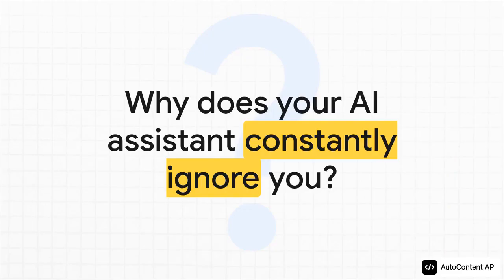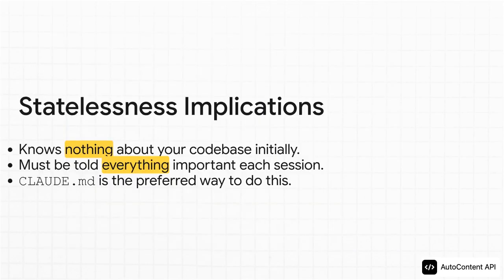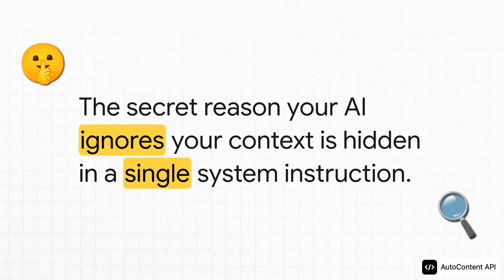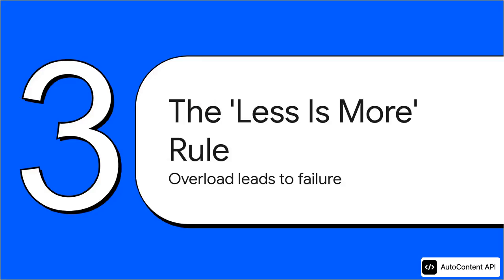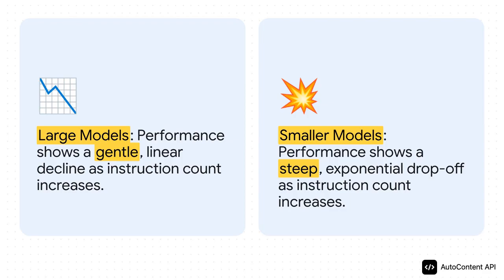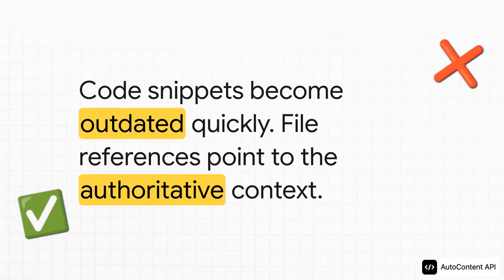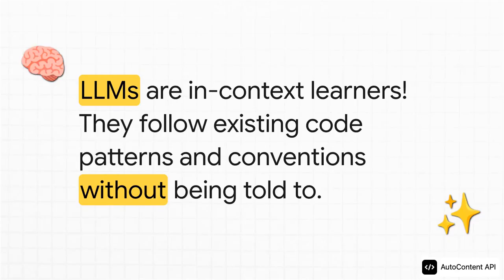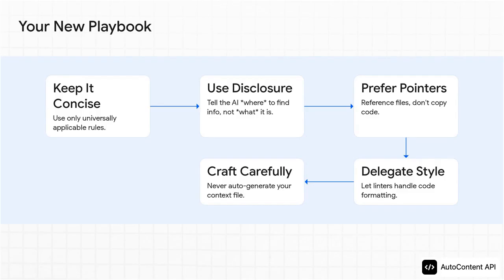Why Your AI Coding Assistant Ignores You — And How to Fix It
Frustrated your AI coding assistant keeps ignoring your instructions? This short, counterintuitive guide breaks down why—and gives you a simple 5-step playbook to finally get your AI to listen.

What you’ll learn (quick takeaways):
- The AI’s amnesia problem: models are stateless and start from zero every chat. You must onboard them each time.
- System-prompt skepticism: hidden system instructions bias the AI to ignore noisy context files unless it deems them highly relevant.
- Less-is-more rule: models reliably track only ~150–200 instructions at once (system prompts can use ~50 slots). Overloading the context drops performance—especially on smaller/faster models.
- Progressive disclosure & pointers over copies: give the AI a map (file references) instead of pasting full code or schemas so it always sees the single source of truth.
- Let tools do what they’re best at: use formatters/linters for style; let the AI learn style from examples instead of long rule lists.
- The context file (e.g., claude.md) is the highest-leverage asset—one bad instruction can multiply errors. Craft it by hand; never auto-generate it.

5-step playbook (inside the video):
1) Keep your context file short and universal.
2) Use progressive disclosure: point to files when needed.
3) Prefer pointers to copies to avoid stale snapshots.
4) Delegate formatting/style to linters/formatters.
5) Handcraft the context file and iterate carefully.

Why this matters: when you stop micromanaging and start orchestrating the AI with tidy, high-level context, you get more reliable results and scale your productivity.

Jump in and watch until the end for the concise playbook.